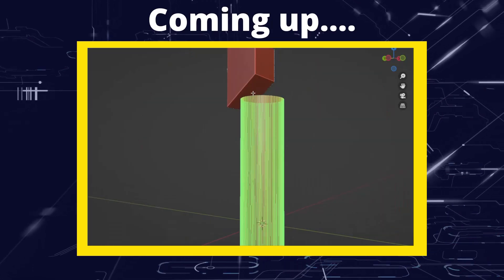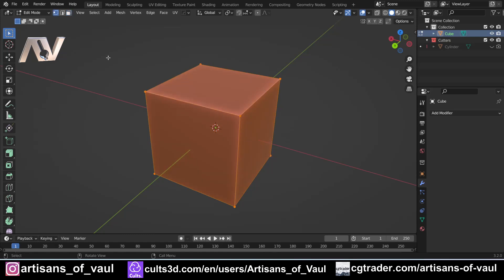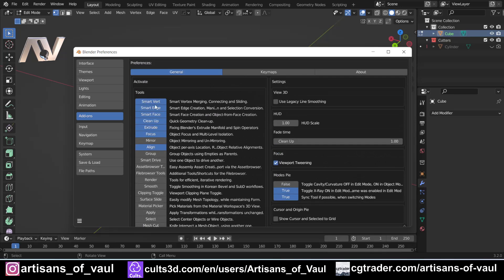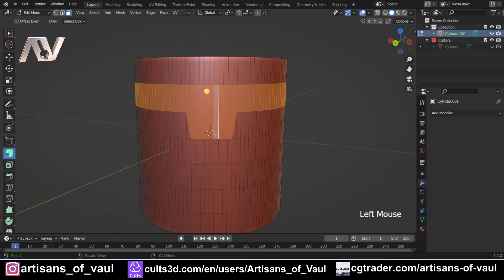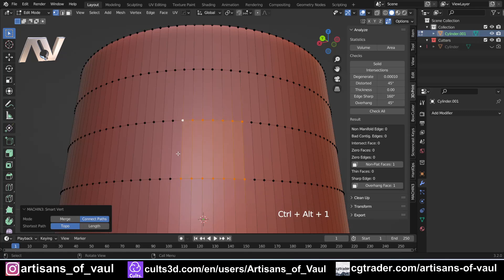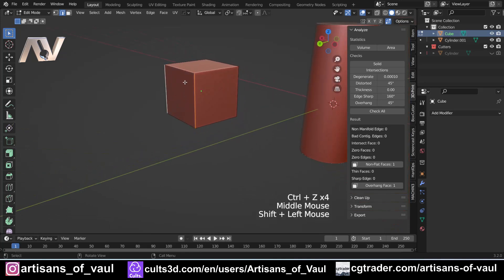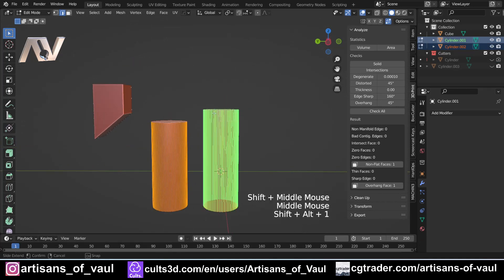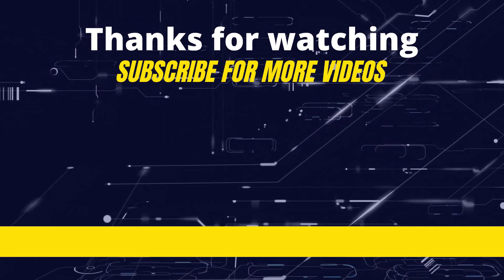Smart Vert from Machin3 Tools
The fantastic Smart Very tool from Machin3 Tools.